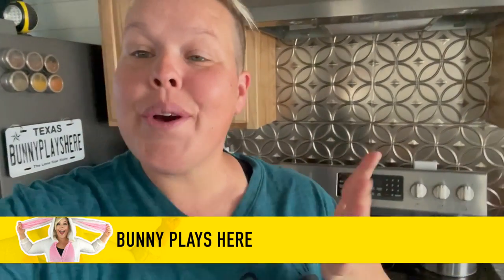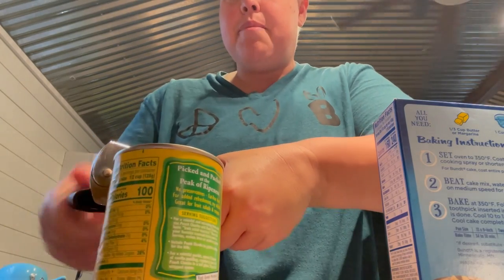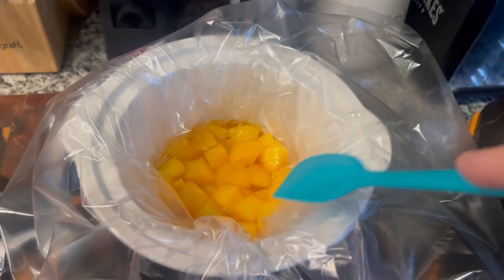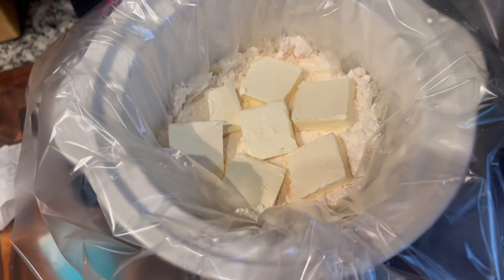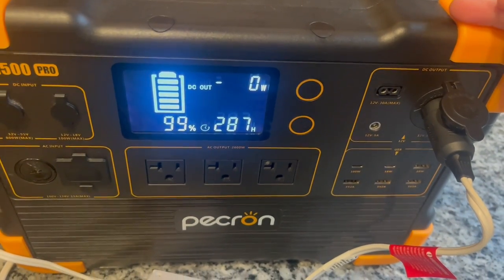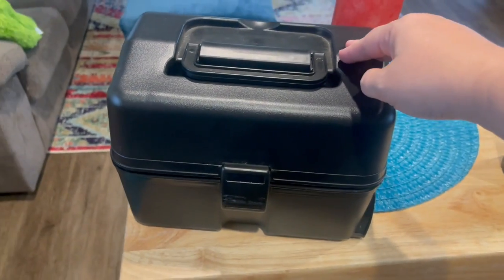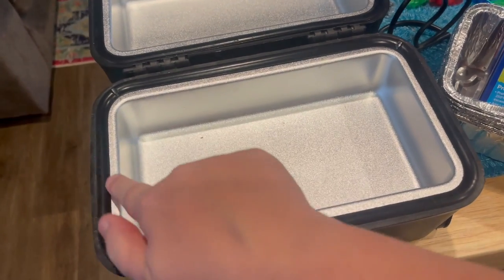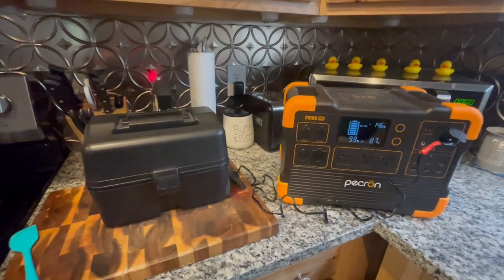Easy 3 Ingredient Travel Desert Using Road Pro 12v Slow Cooker & Stove | Van Life Meals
When it comes to delicious meals on the road, RoadPro has been providing hot meals for those on the road for years and so I am testing the Slow Cooker today in making an easy 3 ingredient Dump Cake!!!   I am very excited about this one!